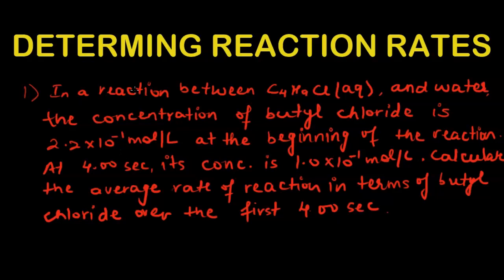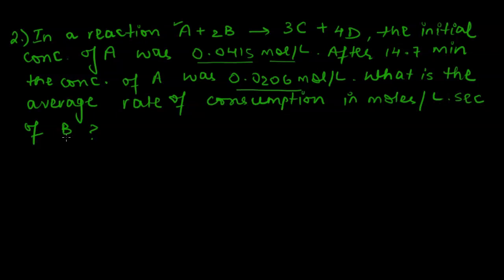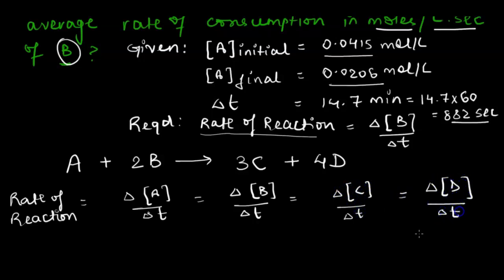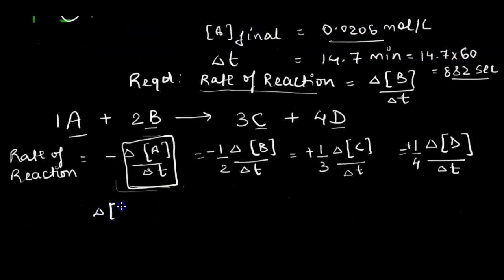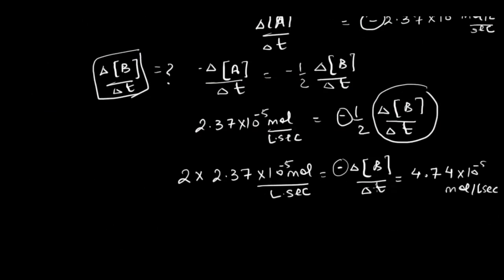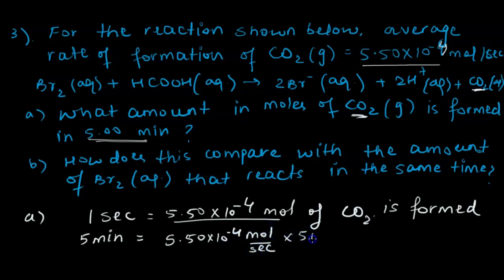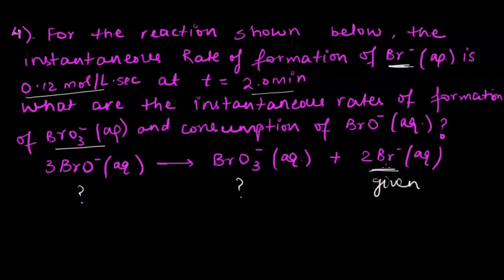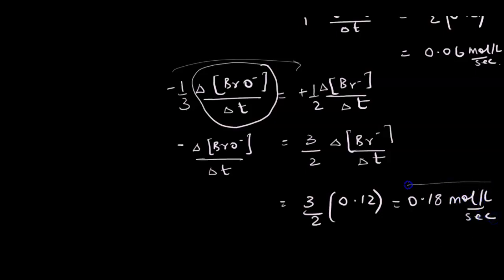Lesson 2 Determining rates of reaction using molar ratios when equations are given